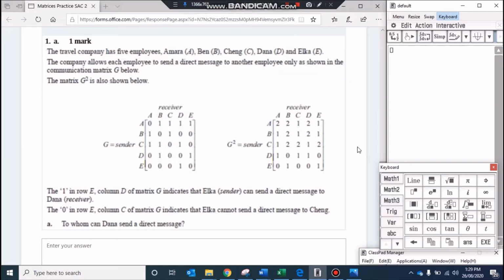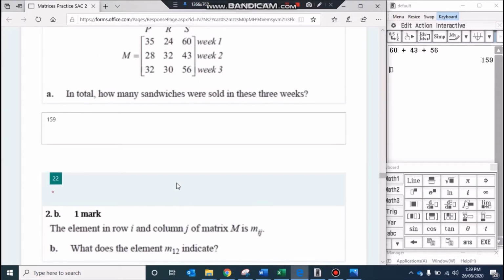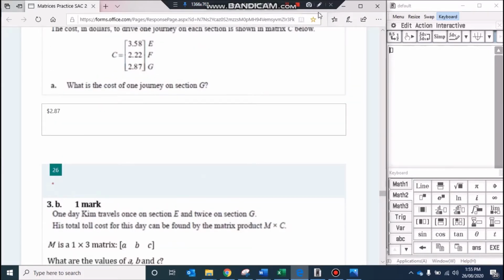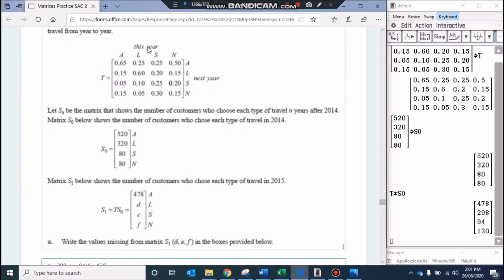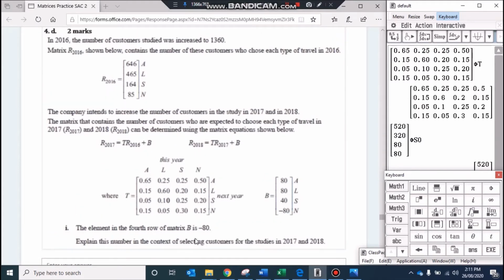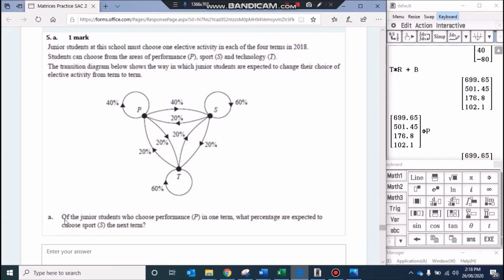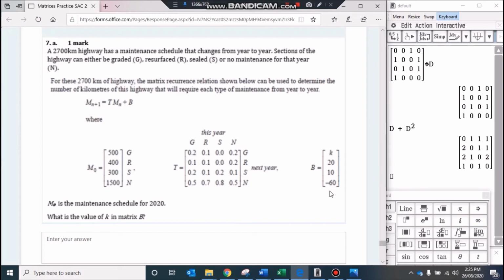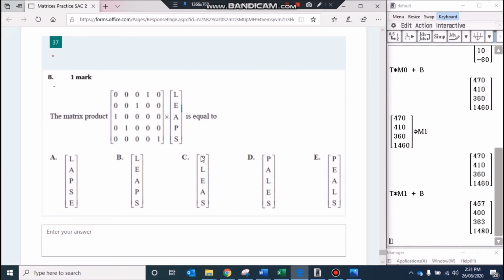FM - Matrices Practice SAC Long Answer Questions